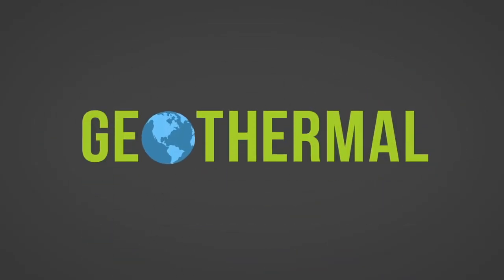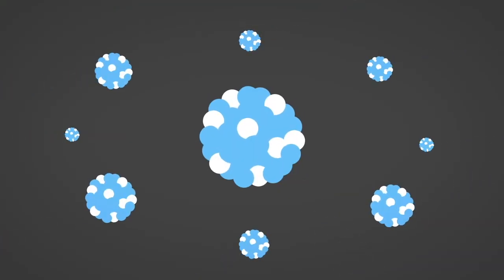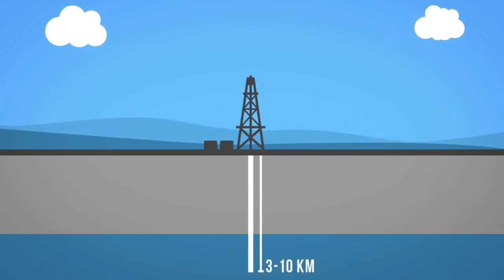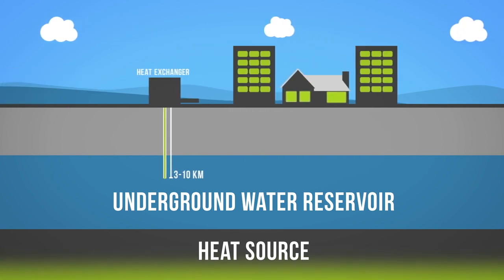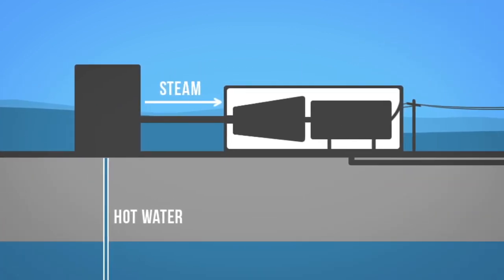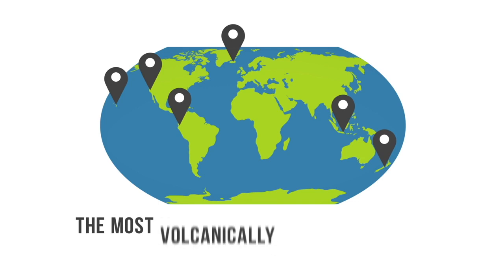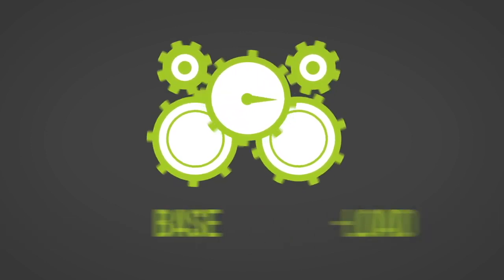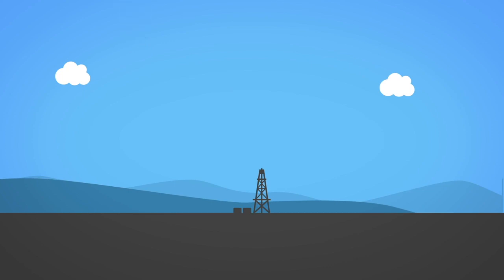GEOTHERMAL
Geothermal energy refers to the production of energy using the internal heat of the Earth's crust.